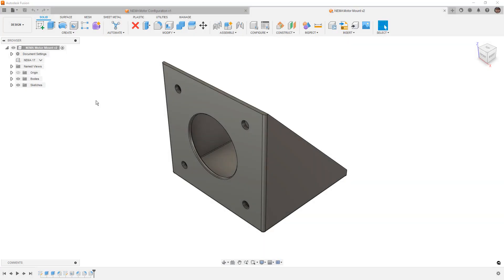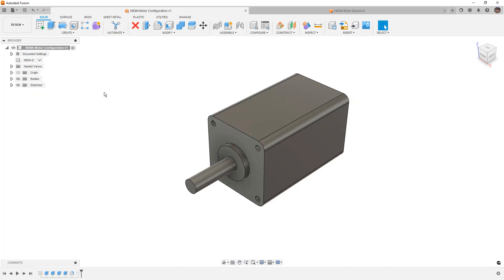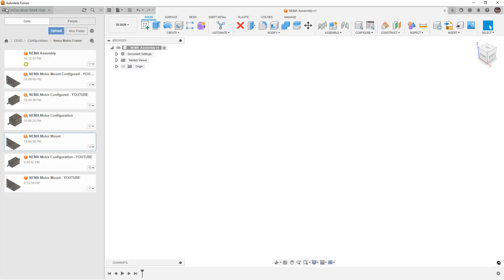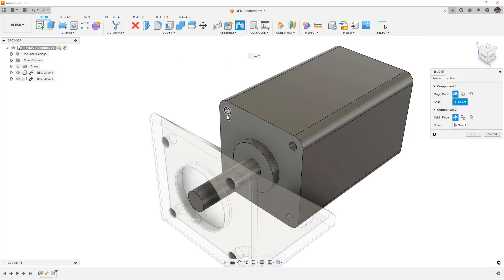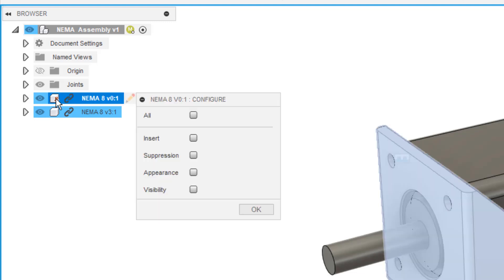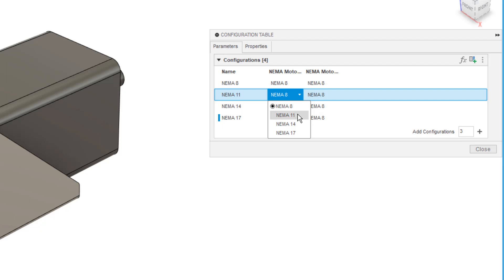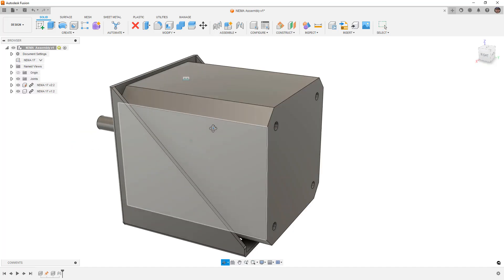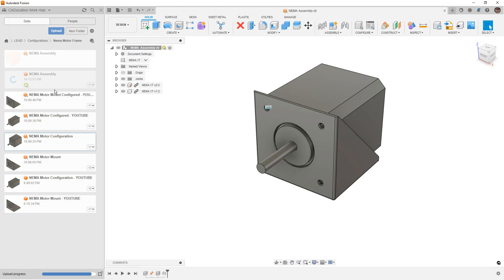Configuration Mini-Series | How to Configure Assemblies of Configured Parts | Fusion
In this second part of our Configuration Mini-Series we are going to create a configurable assembly of two configured parts.  This common workflow of having externally referenced components with configurations is a great way to create a number of variations of your own designs.

I am not 100% sure that a downloaded configured file will work. but here are the links to each part needed for this video. I do suggest you use your own configured parts from video 1.
Nema Motor Configured
Nema Bracket won't let me create a share link.